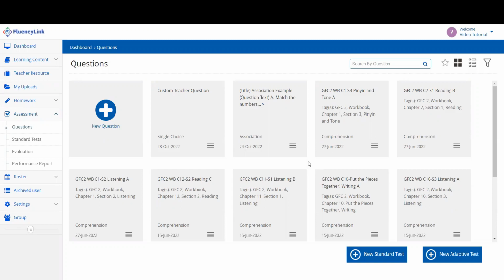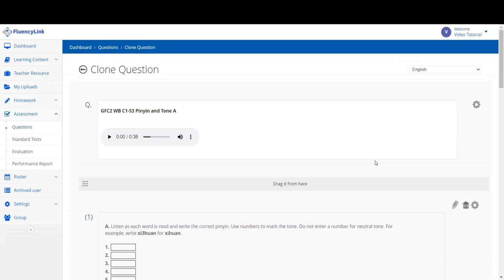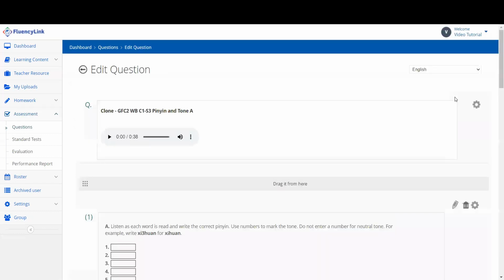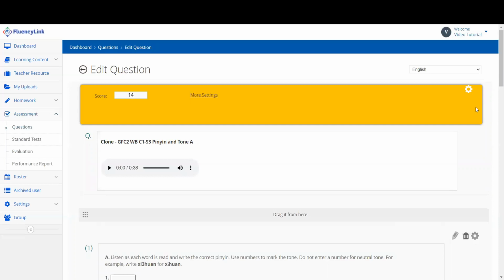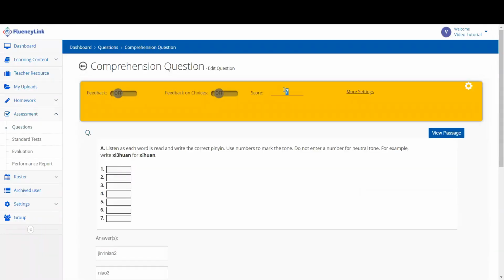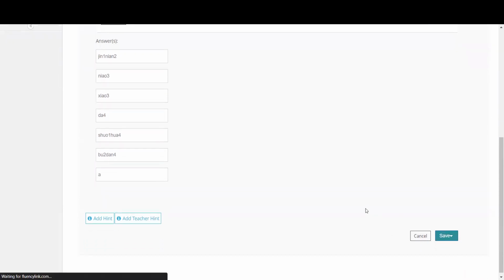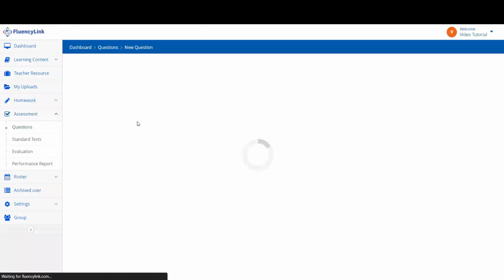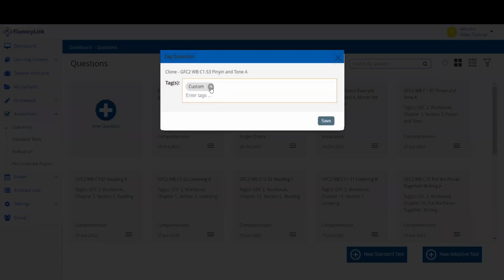FluencyLink - How to Clone and Customize Publisher-Provided Questions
Learn how to clone and modify questions in FluencyLink, Cheng & Tsui’s interactive digital platform! This step-by-step guide will walk you through cloning questions, adjusting scores and settings, managing sub-questions, and using question tags for better organization.

📌 Timestamps for Easy Navigation:
⏳ 0:00 Intro
🔄 0:07 Start Clone
⚙️ 0:46 Subsequent Edits: Score, Settings, Sub-questions
-- ❓ 1:00 Why can't I edit this score?
➖ 1:45 Delete Sub-question / ➕ Add New Sub-question
💾 2:02 Save Overall Question
🏷 2:11 Question Tags